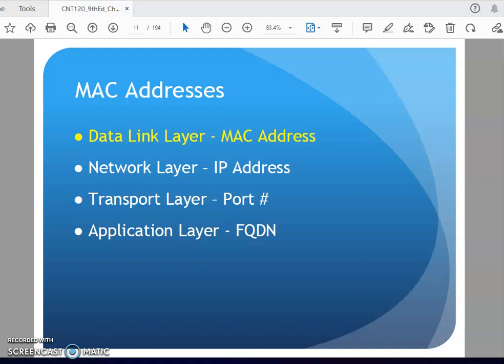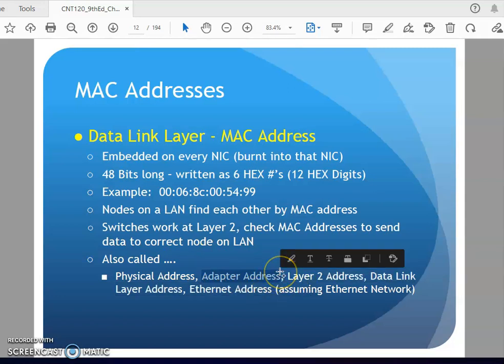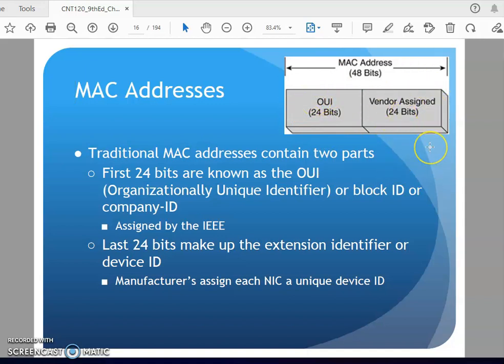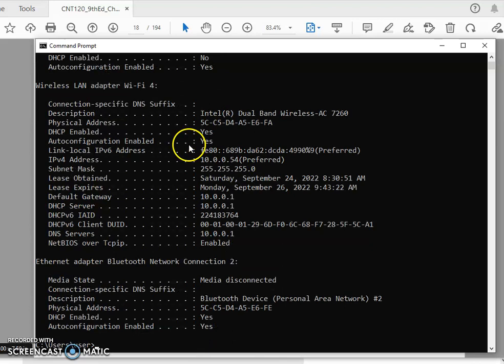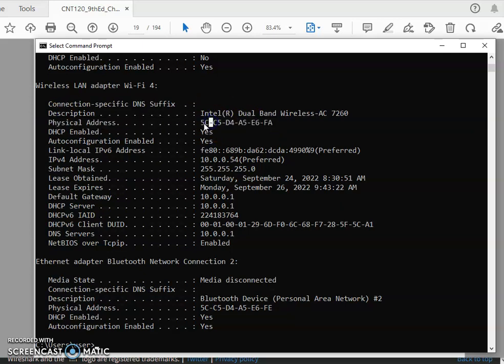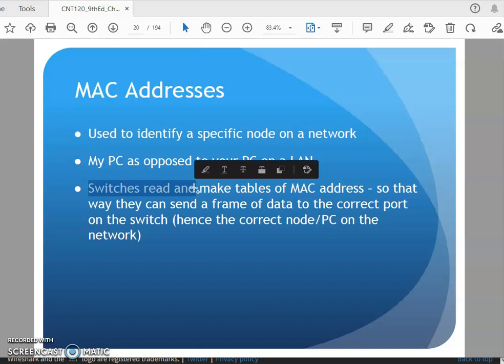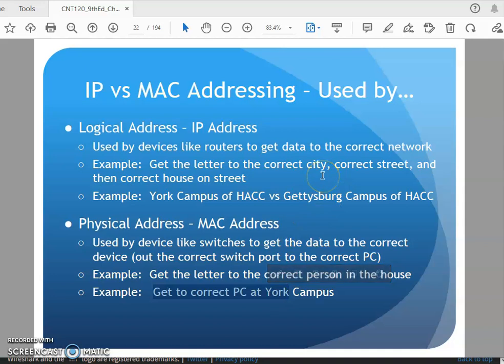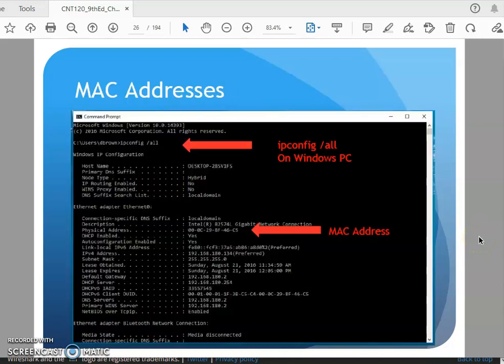CNT120 9ed Chap3 2 MAC